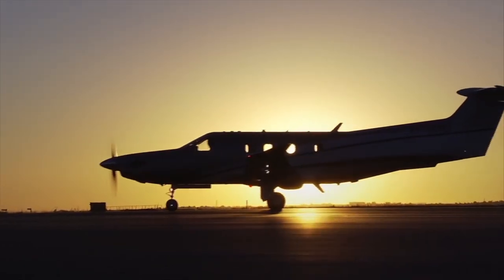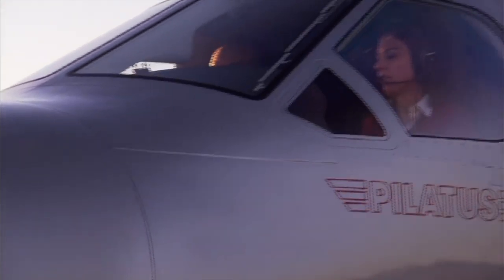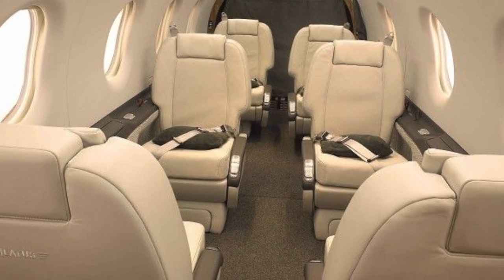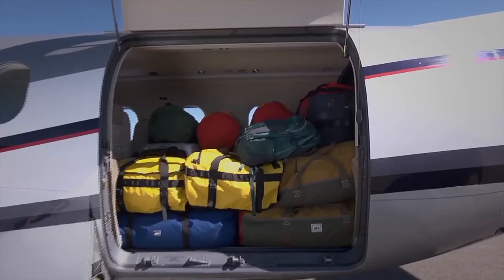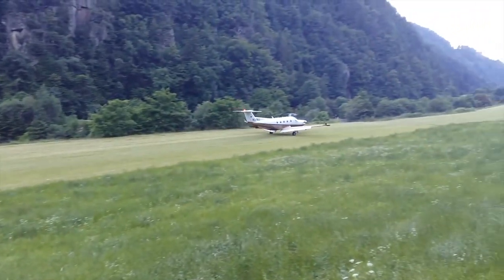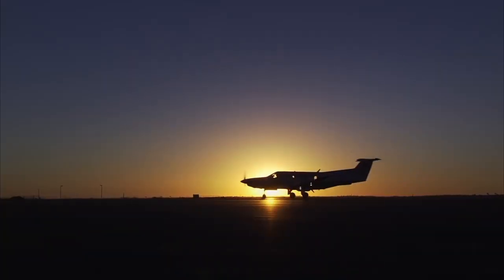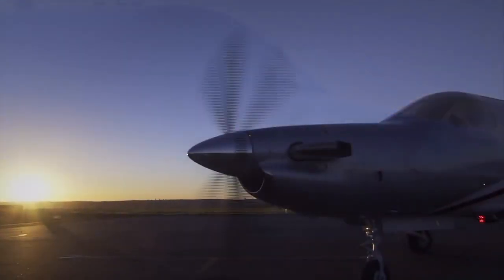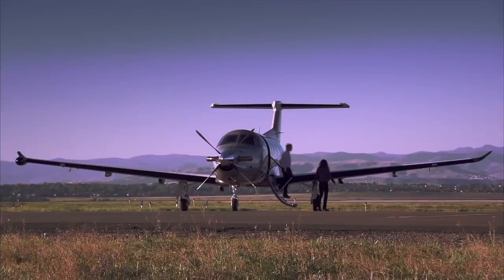The Amazing Pilatus PC-12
This time Fabrizio Poli shares some valuable information on the Pilatus PC-12, single-engine turboprop.